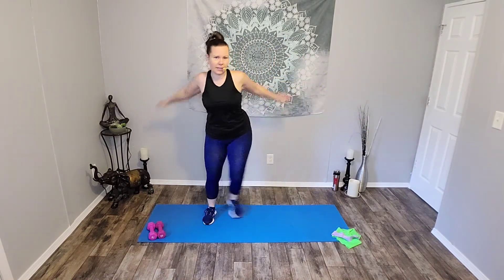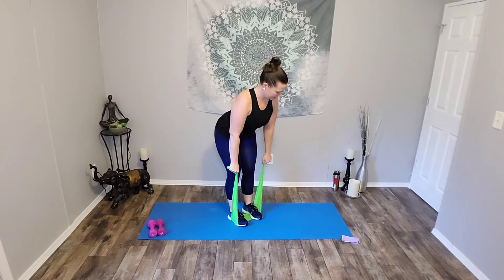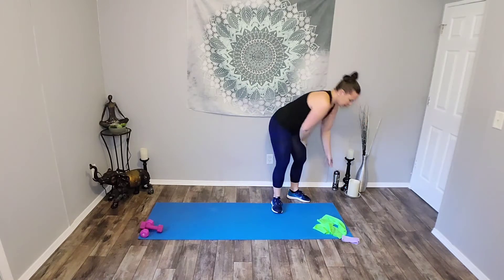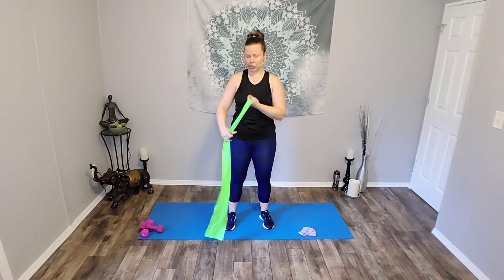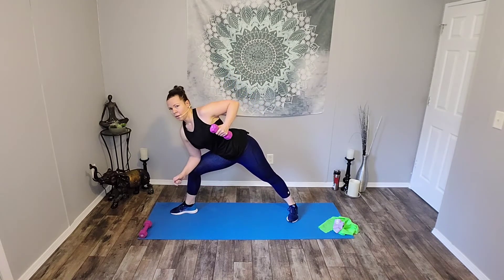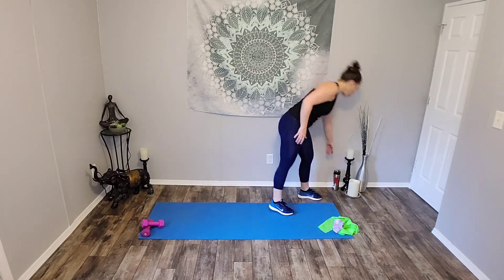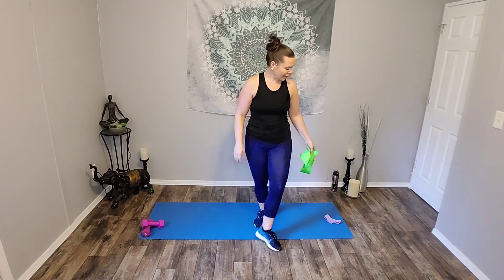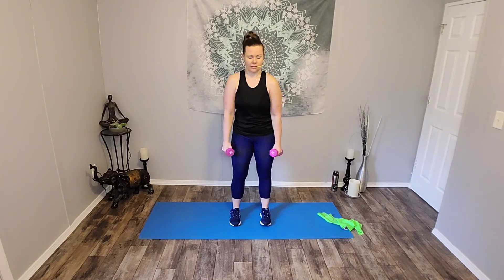STRENGTH: BACK & BICEPS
Join Berta with Berta’s Faith Integrated Training (B-fit).
or exercise program, there is the possibility of physical injury. If you
engage in this exercise or exercise program, you agree that you do so at
your own risk, are voluntarily participating in these activities, assume all
risk of injury to yourself and agree to release and discharge Berta & B-fit from any and all claims or causes of action, known or unknown, arising out of B-fit & it’s affiliates.